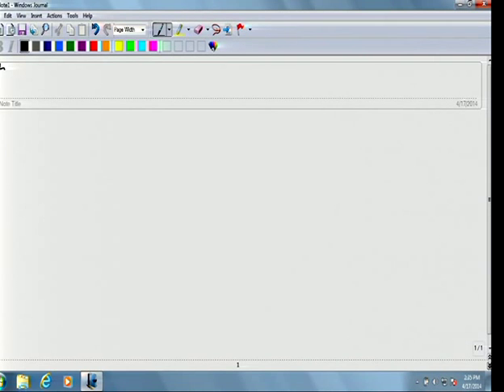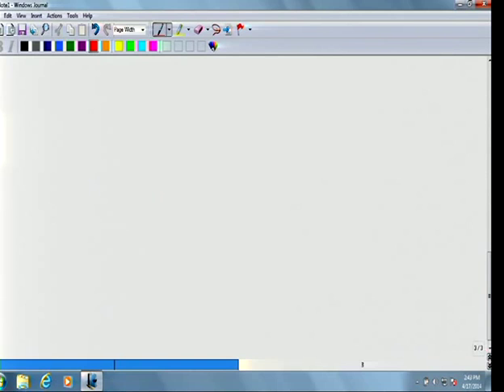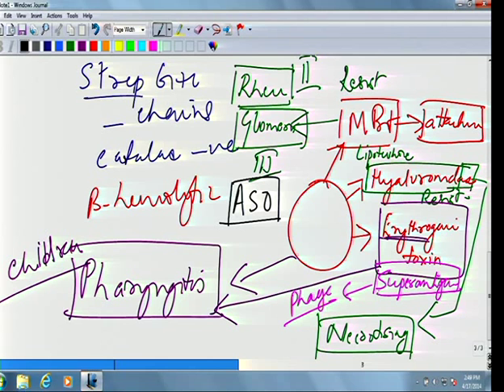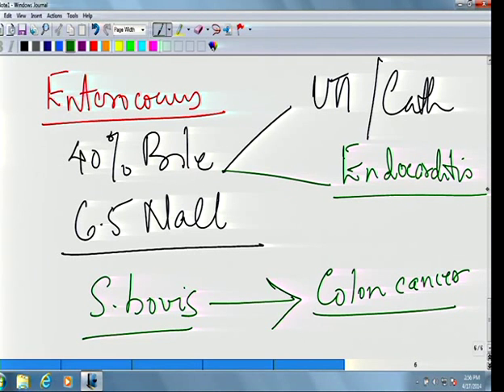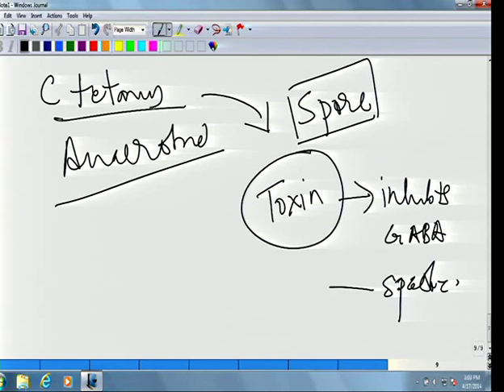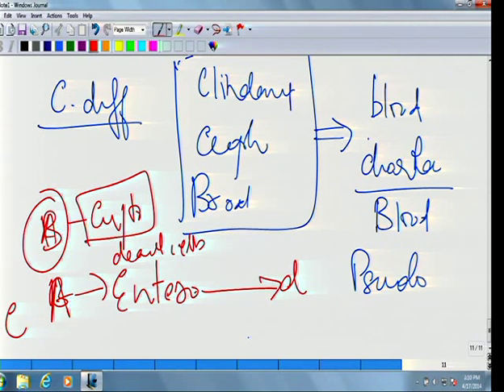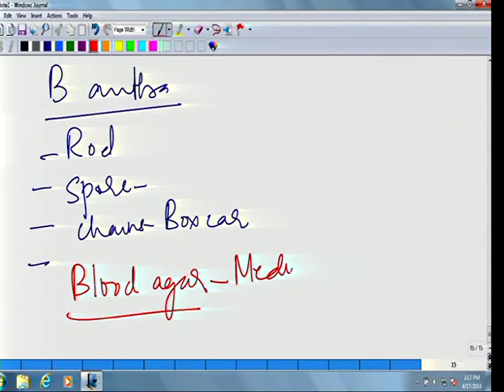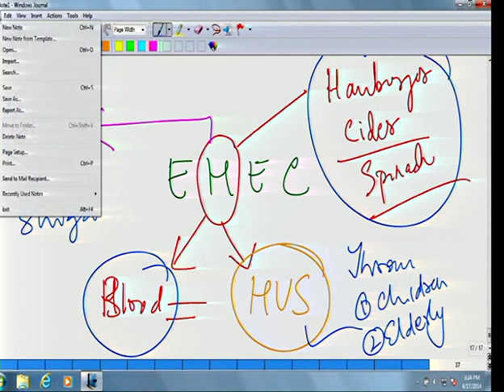Micro Review Bacteriology Winter 2014 Dr. Bharati Part 1